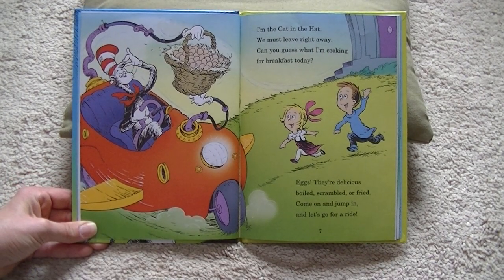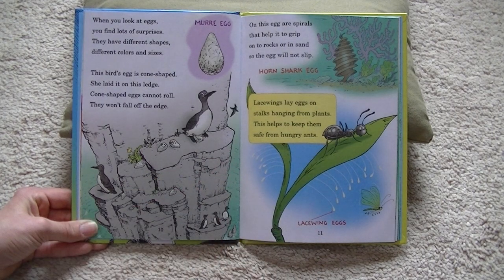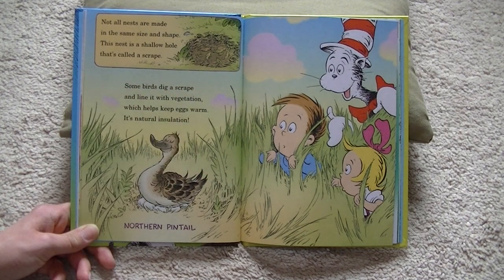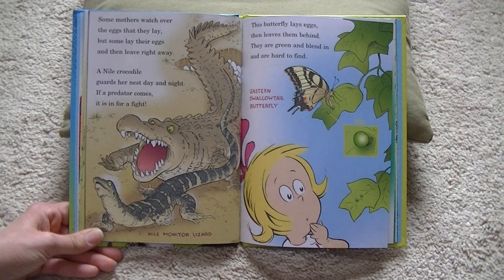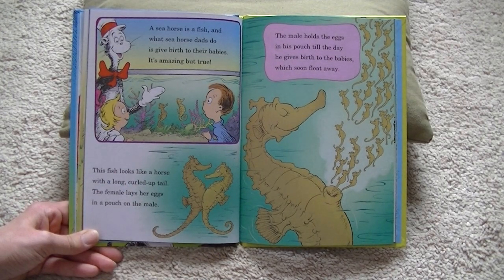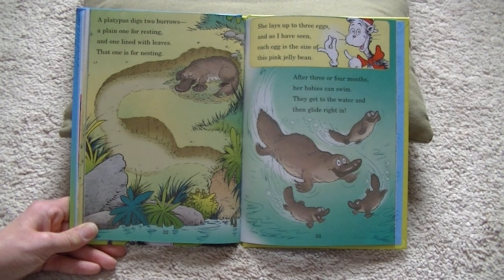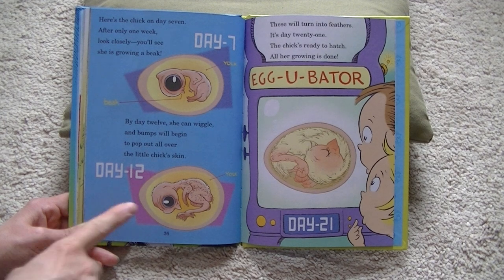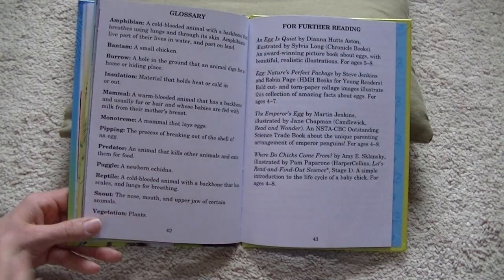Who Hatches The Egg? All About Eggs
This book will introduce your child to some of the animals that lay eggs, and what shape, size and color those eggs may be.